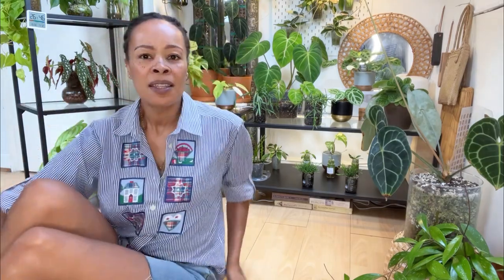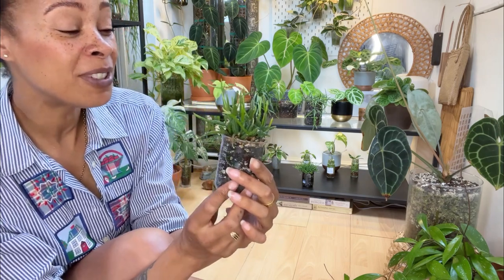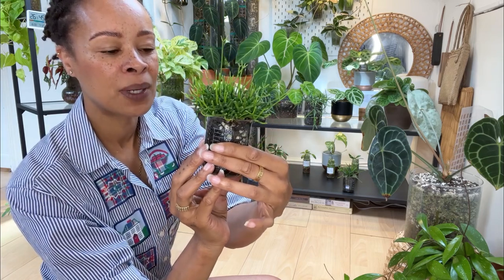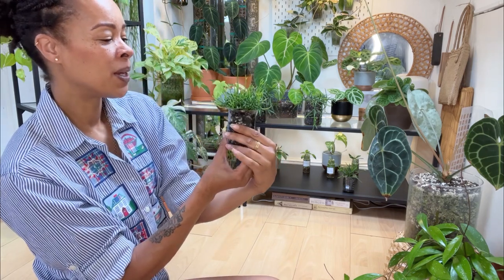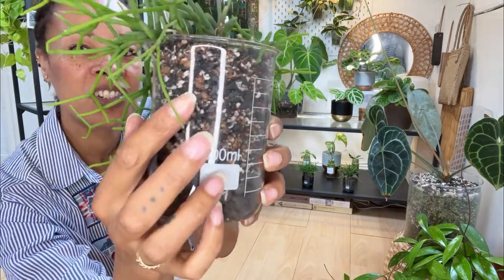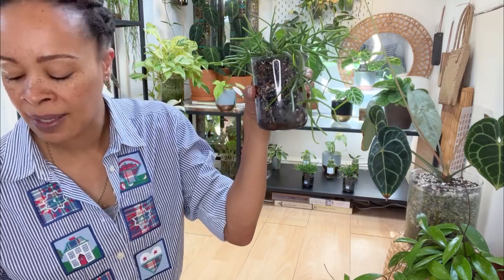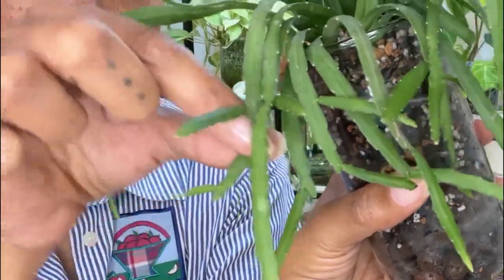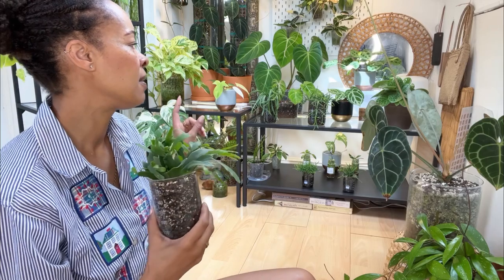Rhipsalis/Jungle Cactus Collection - Care & Propagation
The Journey So Far - Rhipsalis/Jungle Cactus Tour